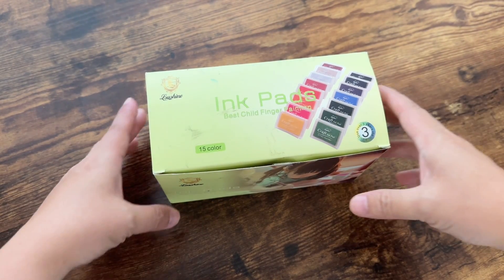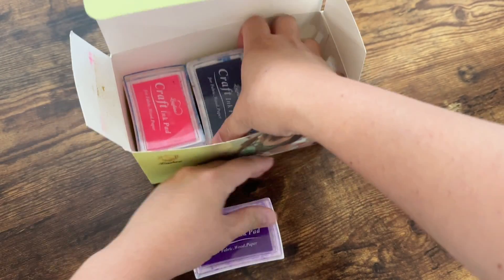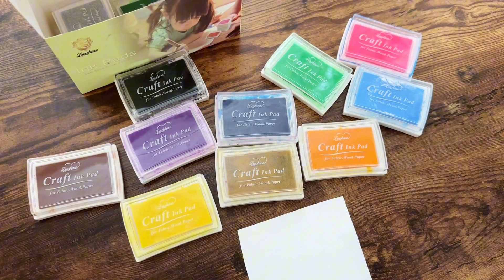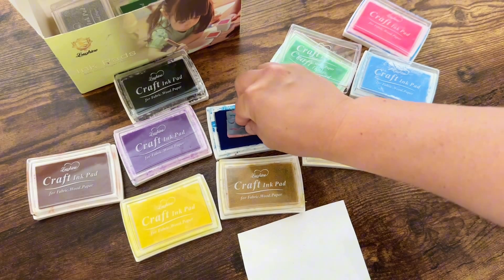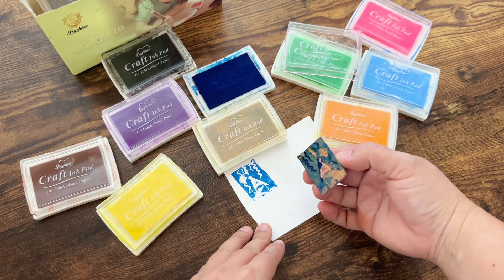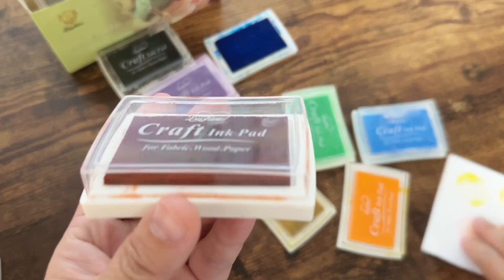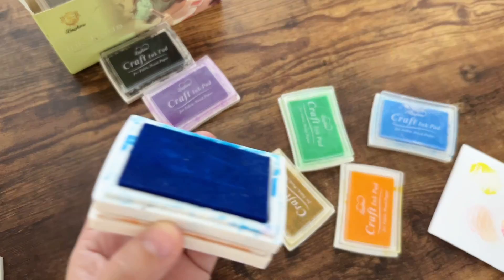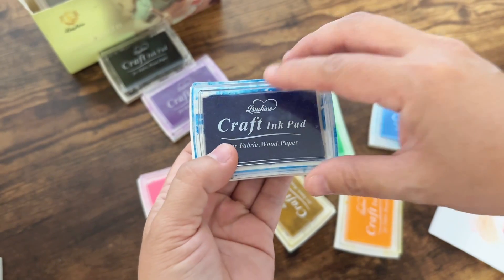Craft Ink Pad Stamps - set of 15 pads Review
My review on Craft Ink Pad Stamps. Applicable to fabric, wood, paper, scrapbooking card-making, posters, notepads, journals. These are excellent for many different kinds of projects.